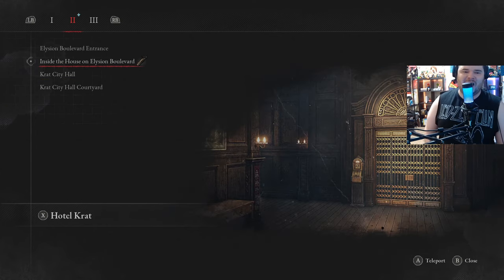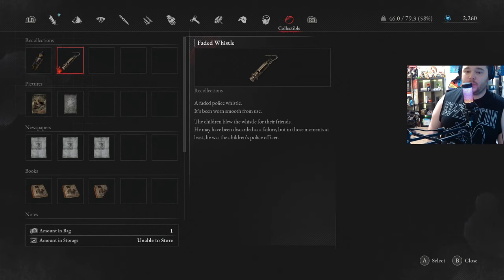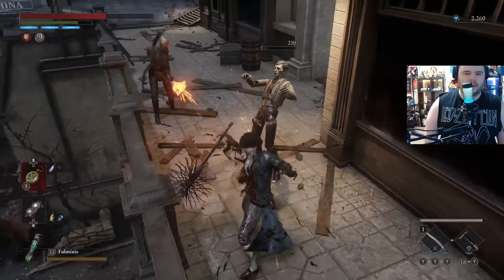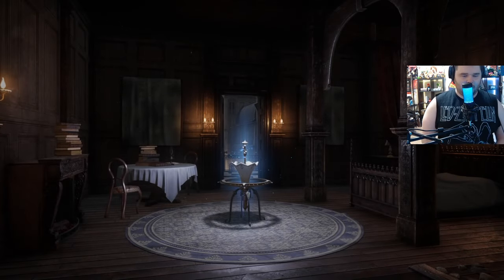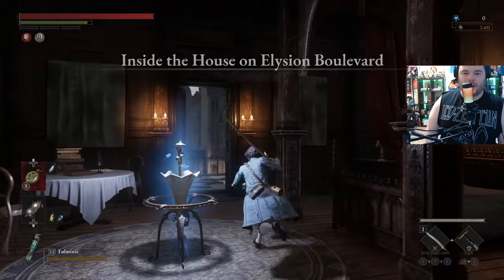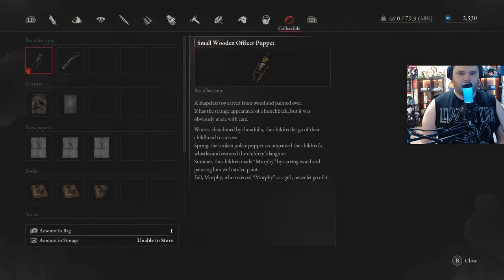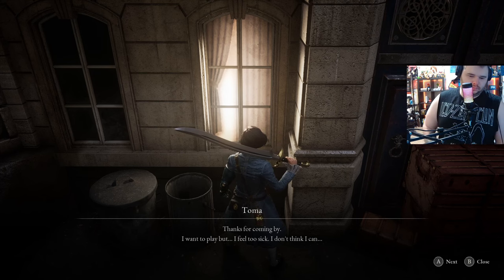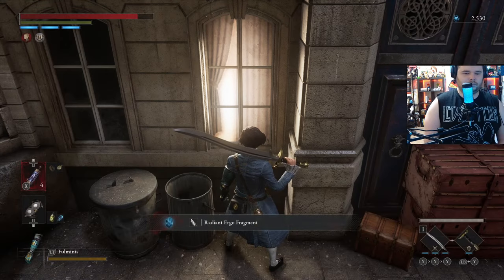Lies of P - How To Use The Faded Whistle Item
Welcome to a guide on what to do with the Faded Whistle item in Lies of P!

Send me stuff:
Grohlvana

With all of my videos and streams I try my best to let my love for games shine through and to keep us both entertained, or at the very least provide a much-needed distraction.